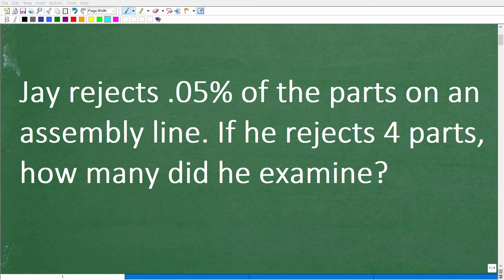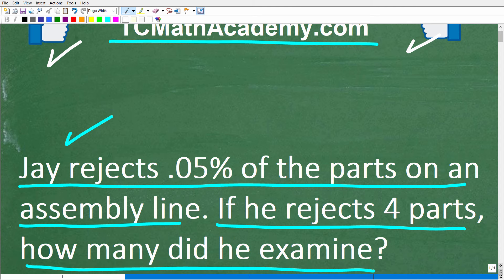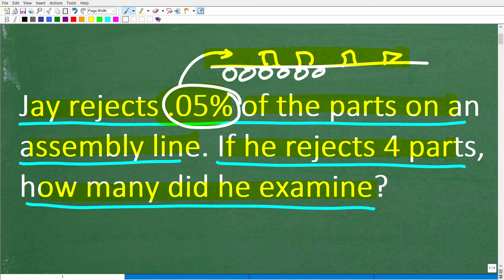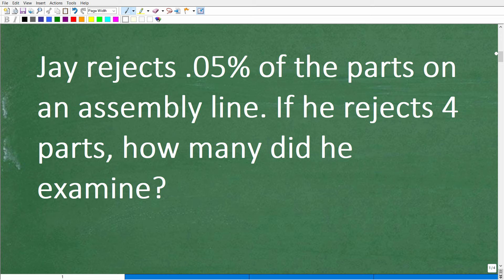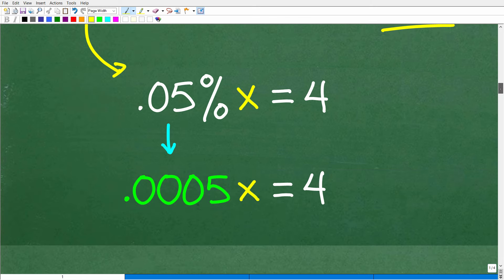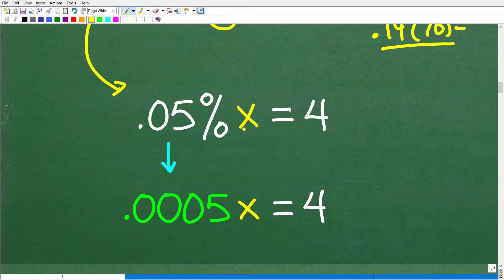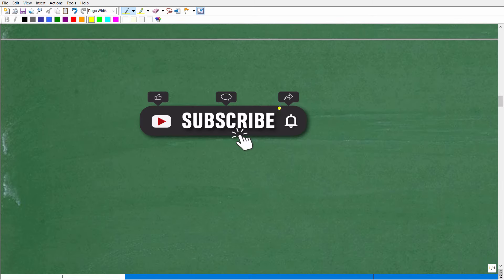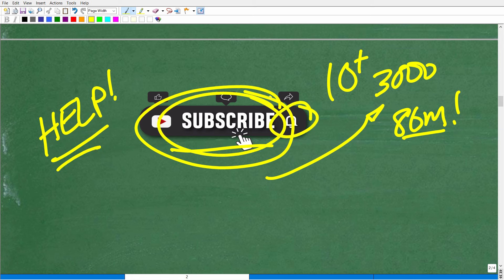Jay rejects .05% of the parts on an assembly line. If he rejects 4 parts, how many did he examine?